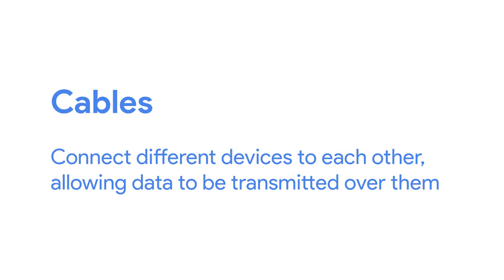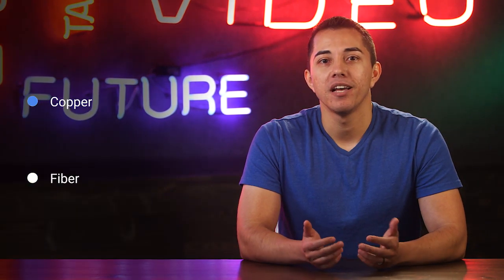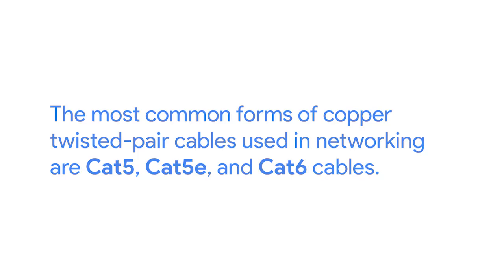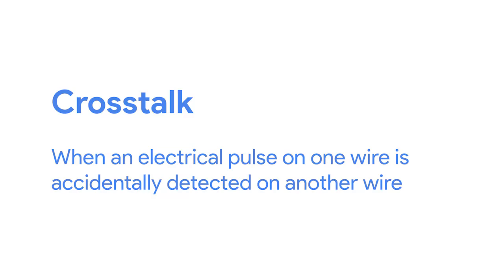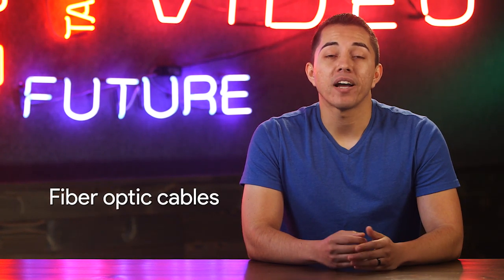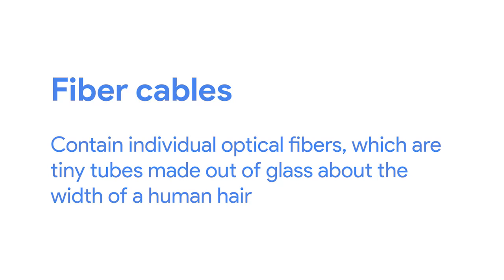Networking Cables - Bits and Bytes of Computer Networking from Grow with Google #4